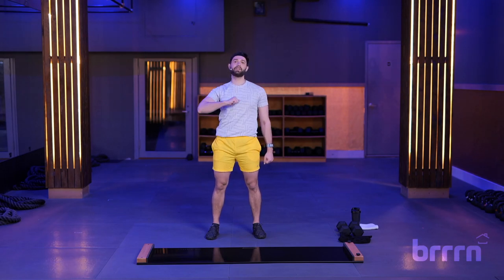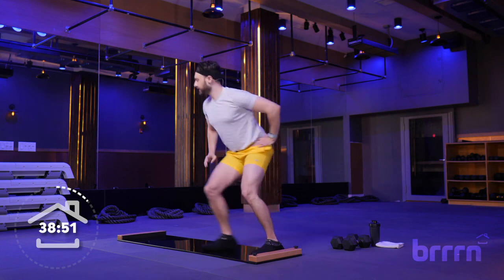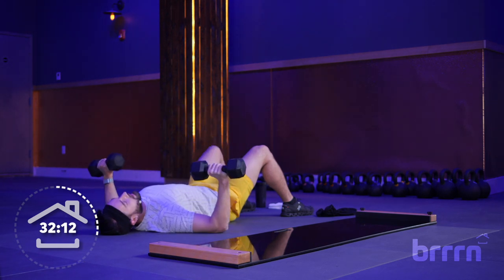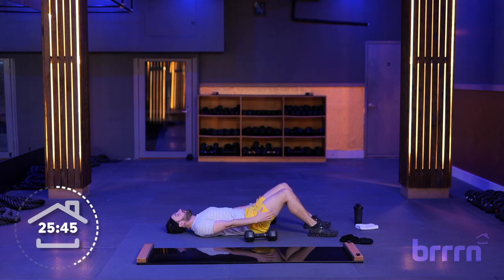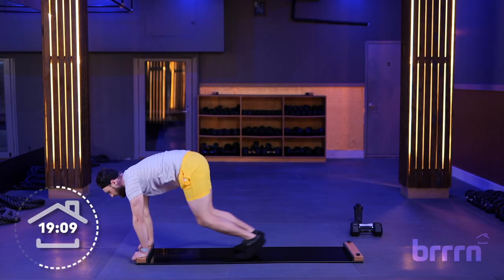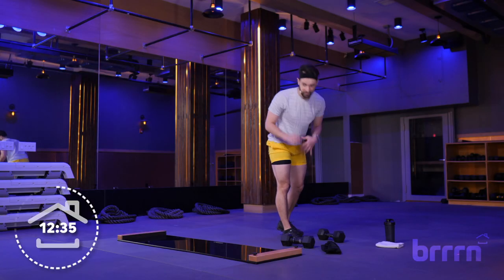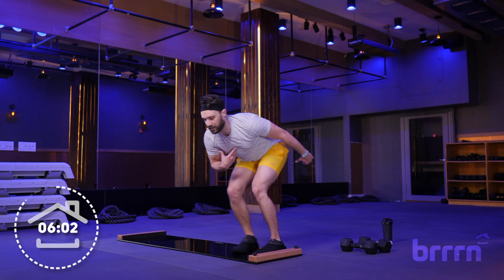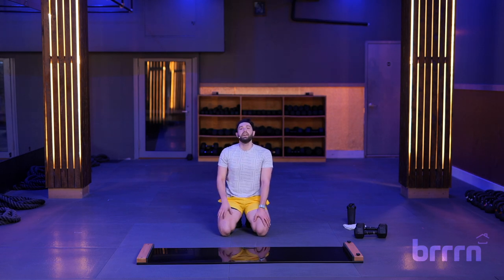45 Minute Total Body Strength & Agility Slide Board Workout with Dumbbells (Warmup Included!)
Get ready to challenge your body and take your fitness to new heights with this dynamic and effective routine, using your Brrrn Board and set of dumbbells.

In this power-packed session, we'll be dividing our time equally between two exciting components: the slide board and off-the-board dumbbell exercises. Our expert trainer Bryan Rivera will guide you through each step, ensuring you get the most out of every minute.

To kick things off, we'll begin with a comprehensive warmup to activate your muscles and prepare your body for the workout ahead. This warmup is crucial for preventing injuries and optimizing your performance.

Next up, it's time to hit the slide board! This unique piece of equipment adds a whole new level of intensity and fun to your workout. You'll engage your core, glutes, and legs as you glide back and forth, challenging your stability and coordination.

Once you've conquered the slide board, you'll transition to the floor, where we'll incorporate dumbbells. Grab your weights and get ready for some serious full-body strength training.

Throughout the entire session, our trainer will provide modifications and options for all fitness levels, making this workout accessible to beginners and challenging for advanced athletes. Remember to listen to your body and adjust the intensity as needed.